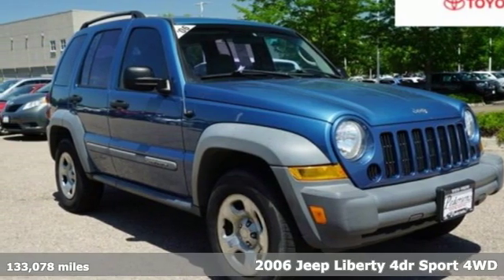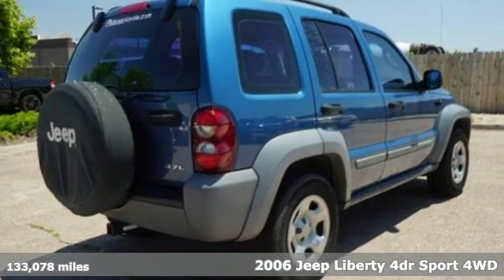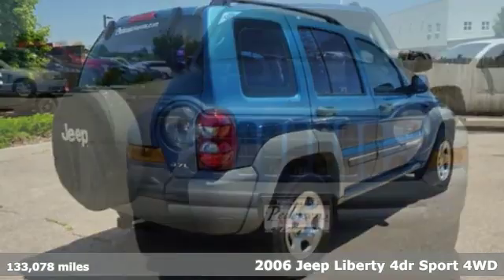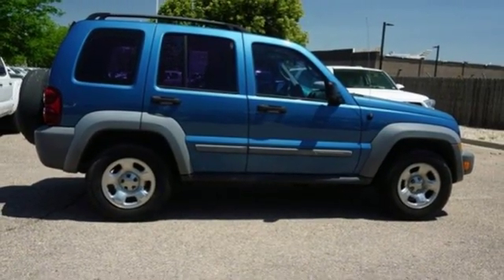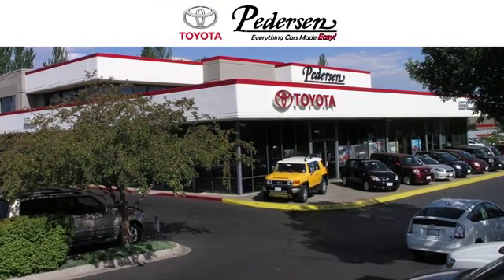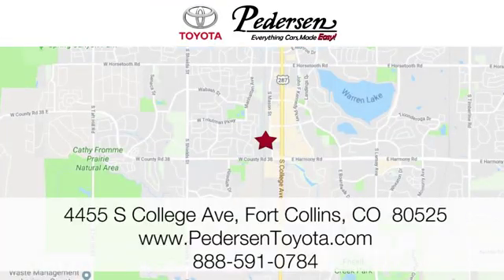Used 2006 Jeep Liberty Fort Collins Loveland, CO K47881 - SOLD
Year: 2006
Make: Jeep
Model: Liberty
Trim: Sport
Engine: 6 Cyl. 3.7L
Color: Atlantic Blue Pearl
Interior: Med Slate Gray
Mileage: 133078
Stock #: K47881
VIN: 1J4GL48K06W103583
J Recent Arrival! VALUE PRICE!Odometer is 2198 miles below market average!Pedersen Toyota has been family owned and operated serving Northern Colorado for more than 50 years, with over 1300 Google reviews with a score of 4.7. Come see why people choose us.

Address:
4455 S. College Ave